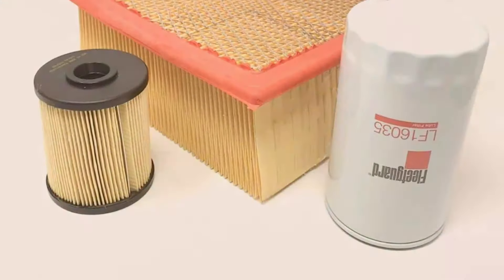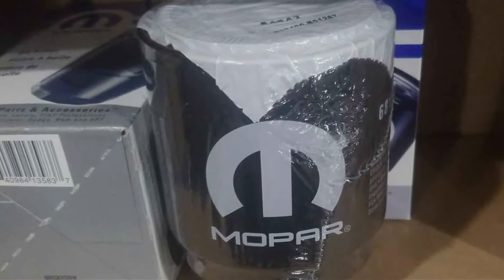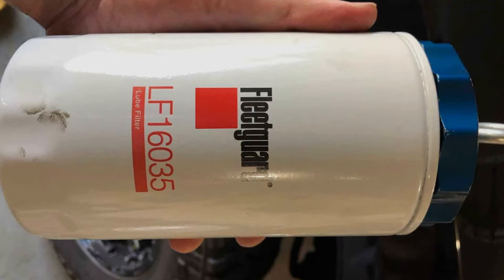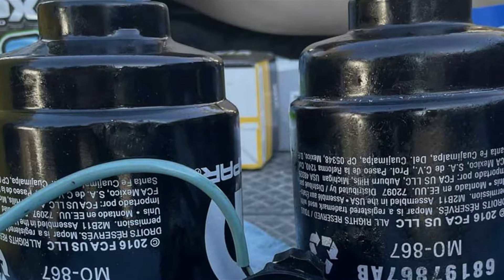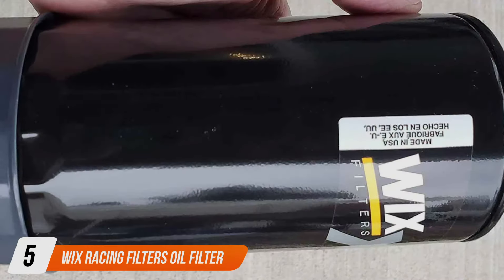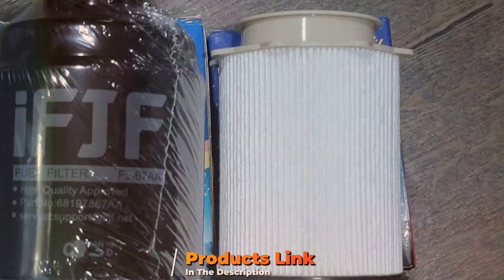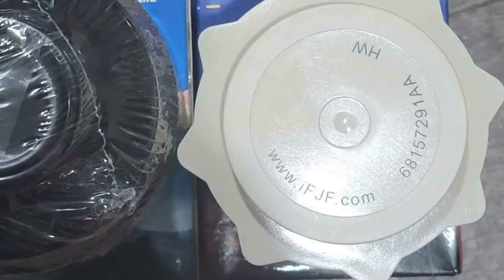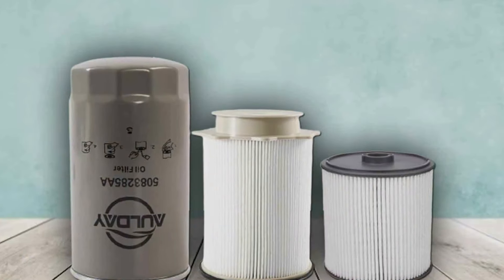Extend the Life of Your 6.7 Cummins Engine | Oil Filter Essentials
Top 7 Best Oil Filters for 6.7 Cummins in 2024

Links to the Best Oil Filters for 6.7 Cummins we listed in today's Oil Filters for 6.7 Cummins review video:

1 . Dodge Ram 6.7L Cummins Diesel Filter Set

2 . Cummins Filtration Fleetguard LF16035 Oil Filter

3 . Dodge Ram 6.7 Liter Diesel Fuel Filter Water Separator Set

4 . Genuine Chrysler Part 5083285AA Oil Filter

5 . WIX Racing Filters Oil Filter

6 . iFJF Fuel Filter Water Separator Replacement for Ram 6.7L

7 . Fuel Filter and Oil Filter Kit for 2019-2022 Dodge Ram 6.7L Cummins Diesel Engine

What are the Best Oil Filters for 6.7 Cummins in 2024?

In today's video we reviewed the Top 7 Best Oil Filters for 6.7 Cummins on the market in 2024. We made this list based on our personal opinion and we ranked them in no particular order, after doing our research based on their prices, quality, durability, brand reputation and many more.

After watching this video you will know which are the best budget, top selling and top rated Oil Filters for 6.7 Cummins on the market today.

If you choose from this list you can be sure that you buy one of the best Oil Filters for 6.7 Cummins available today.